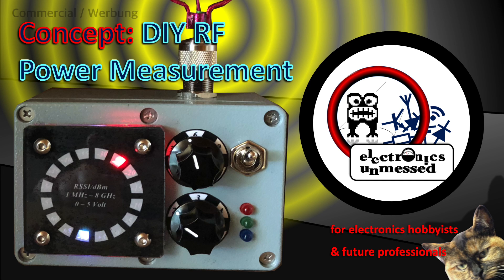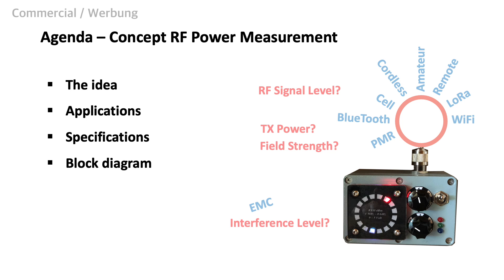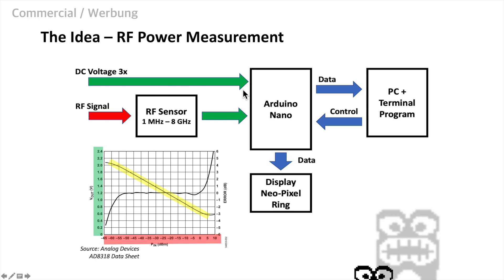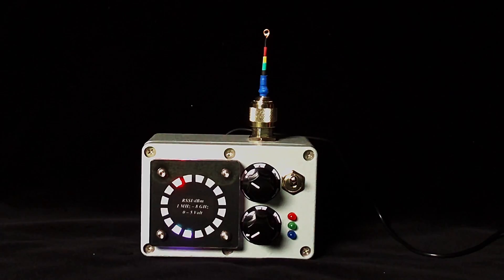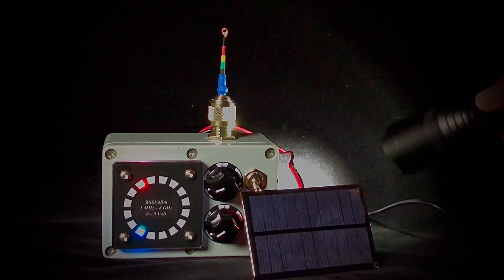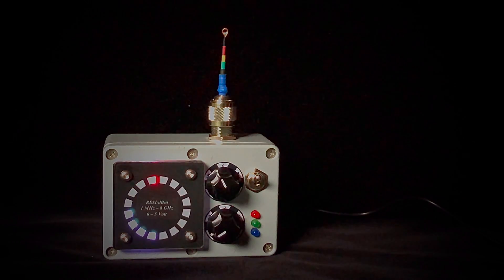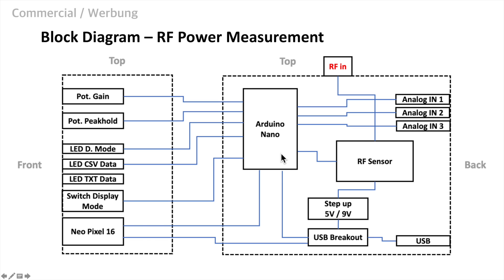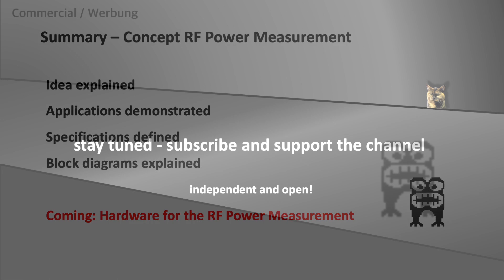CONCEPT: DIY RF Power Measurement based on Arduino Nano, AD8318 Sensor and WS2812 LED (EP19)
(1/4) Ideas, tutorials and fun around electronics. Regular episodes are occasionally complemented by free downloads. Coming back from our crazy outer space investigations in the last episode, we concentrate now on something concrete on earth. We want to measure power in the radio frequency range of 1MHz to 8GHz. The power range is -65dBm up to +5dBm. Of course, using attenuators it can be extended to higher power levels. And yes, this is something you cannot measure with a multimeter! And professional RF power meters tend to be pretty expensive. Here is a DIY project to build an RF power meter for a few bucks. The four episodes describe the concept, the hardware build, and software build of the little device. The hardware is based on an AD8318 sensor from Analog Devices, an Arduino Nano, and a WS2812B Neo-Pixel ring to as a display. Our little device has some add ons, like three analog inputs to measure voltage, a data logger function, and a serial interface USB interface for the control and recording with a PC.
As always, you can download plans, code etc. in the download section.

0:00 Teaser - Why RSSI Measurement?
0:40 Agenda DIY Project
3:16 High Level View
5:30 Examples for RF Signals & Feature Demos
11:32 Specifications
13:10 Block Diagram
14:52 Summary